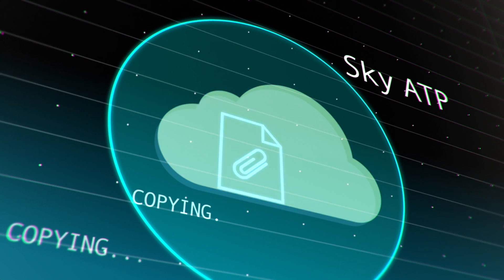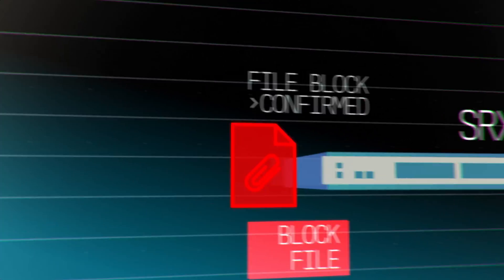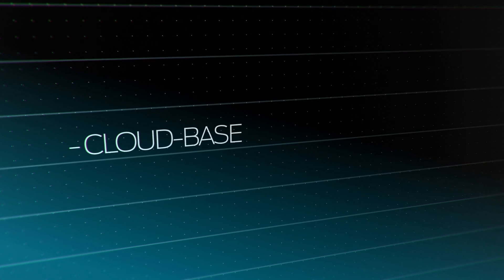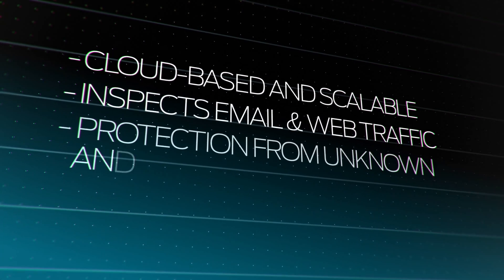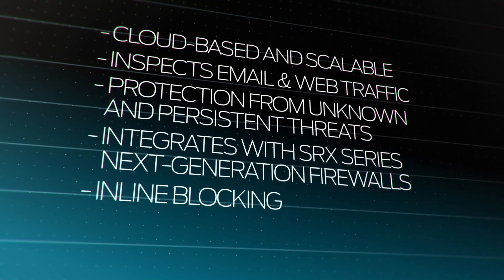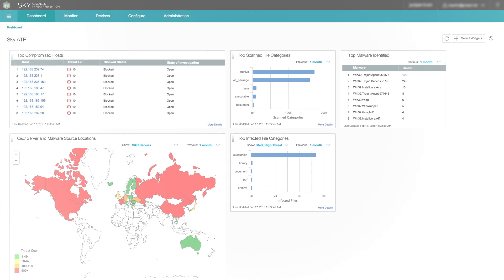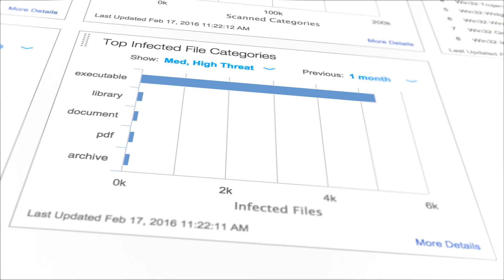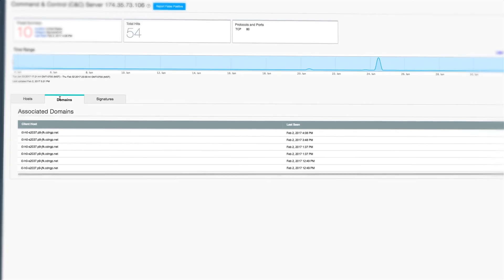Juniper Network’s Sky Advanced Threat Prevention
This video is focused on showing the viewers how Juniper Network’s Sky Advanced Threat Prevention solution is able to combat constant changing cyber-threats that affect Enterprise customers.